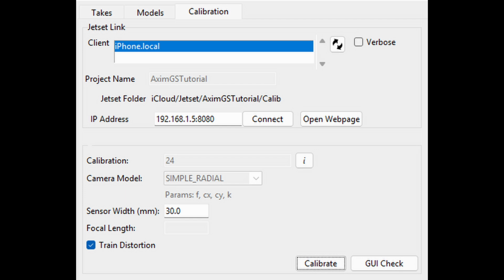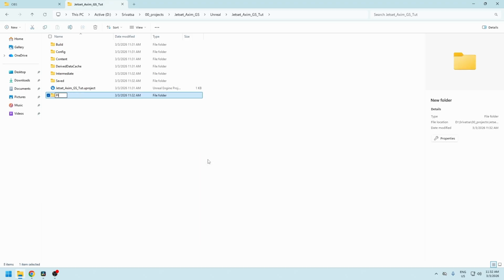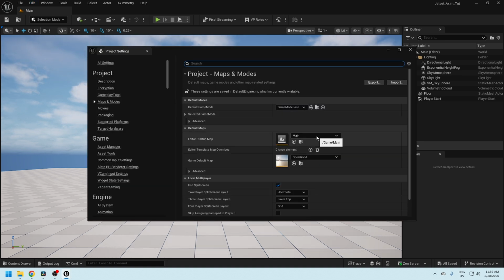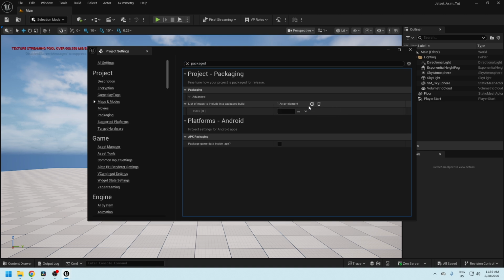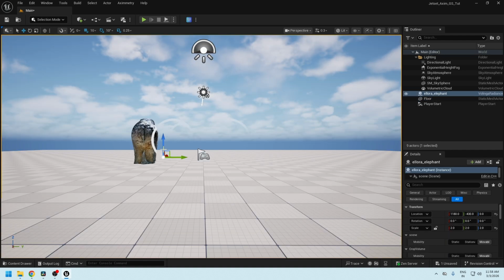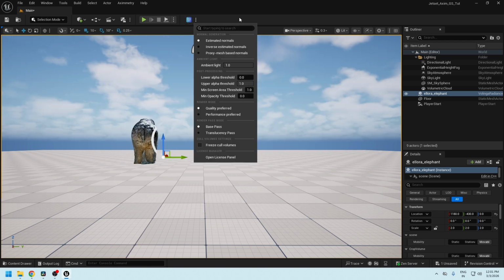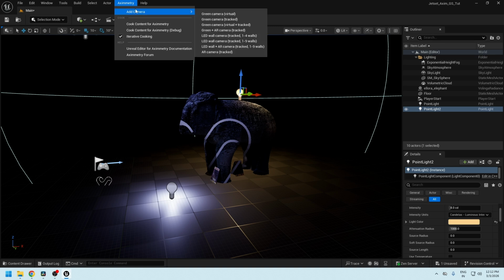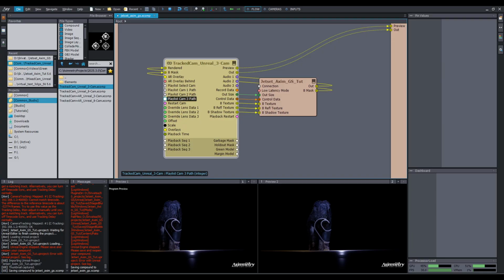Axim Jetset GS